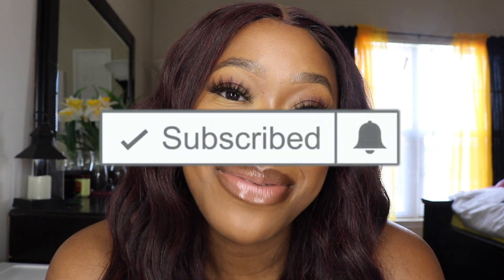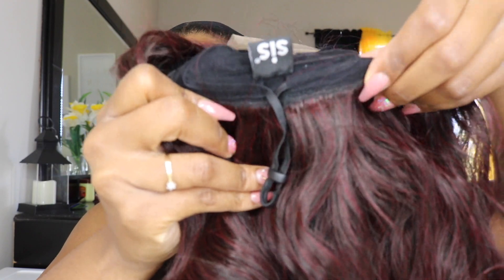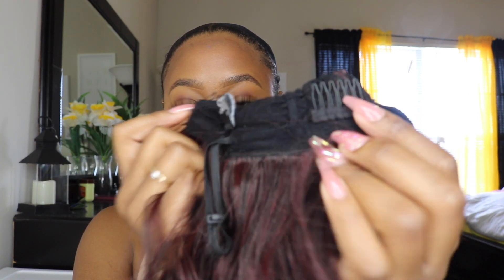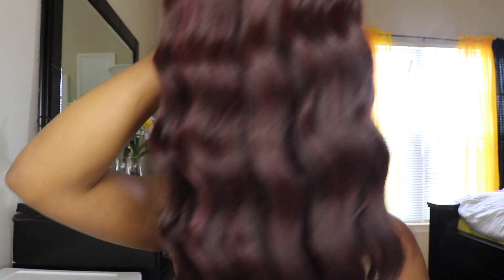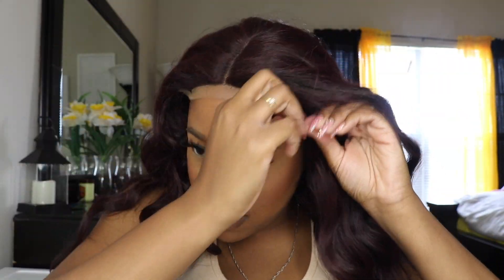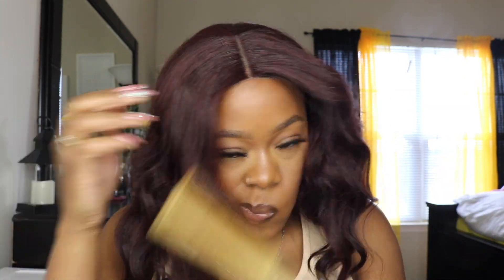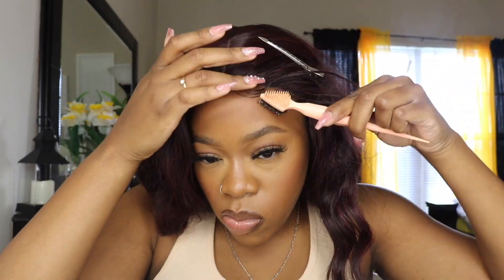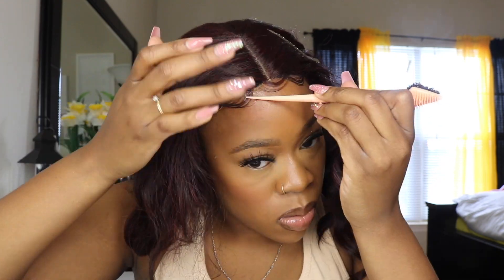Vacuum Bag Wig??! | ZURY SIS COMFY CAP CUSTOMIZED FITTING WIG CFL - FIT H LIMO | Ebonyline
Hi Guys! Welcome back! I hope you enjoy this quick review and install.

Name: ZURY SIS COMFY CAP CUSTOMIZED FITTING WIG CFL - FIT H LIMO
Color: 99J
Price: $29.95

Snapchat ⇢ odumm

WIGS I HAVE REVIEWED THAT ARE FOR SALE!

*More will be added every other week. These units have only been worn for the review.*
❗️ALL WIGS FINAL SALE - NON-REFUNDABLE❗️
Happy Shopping 💋

A little about me:

My name is Kya Odum. I am 25 years old. While in college I discovered a true love for all things beauty and I thought why not record this for YouTube. Believe it or not ►throughout highschool, purchasing anything makeup related (besides mascara) was the last thing on my mind. Until senior year, I tried covergirl powder bam, my life changed. I loved the powdered down matte look. Fast forward to about 2017 I moved to Columbus, Ohio at 22 and realized I didn't have anyone there to do my hair so I started getting into wigs and here we are. My channel focuses on what I enjoy the most. I love all things beauty. You will get a little of makeup tutorials, hair reviews, oh and cooking, and really just me being me. I hope you all enjoy.